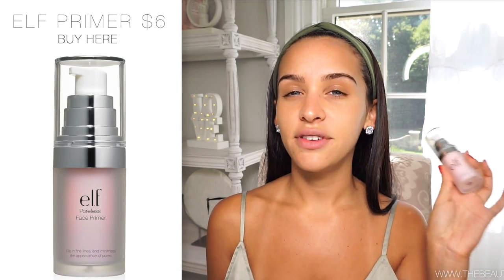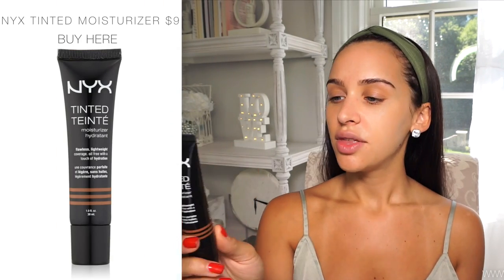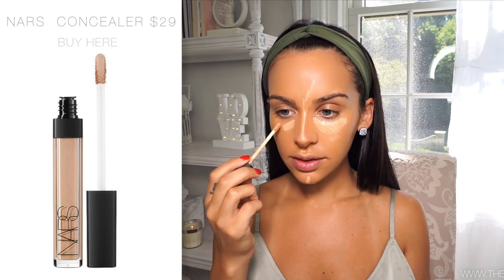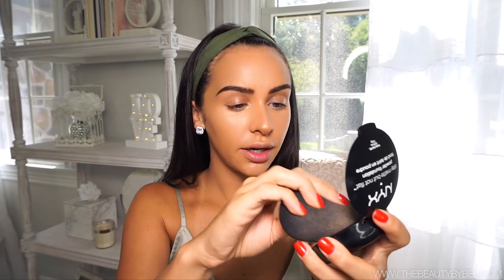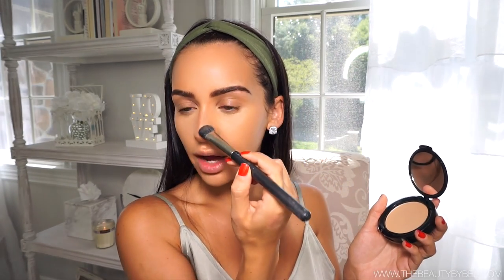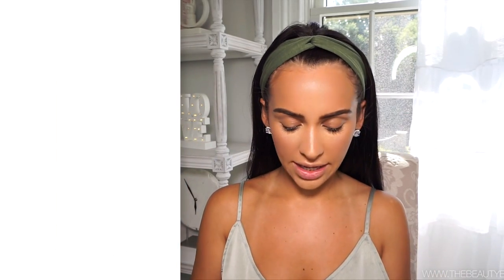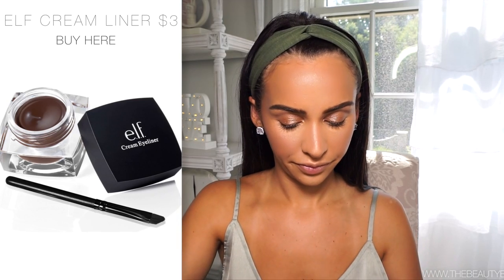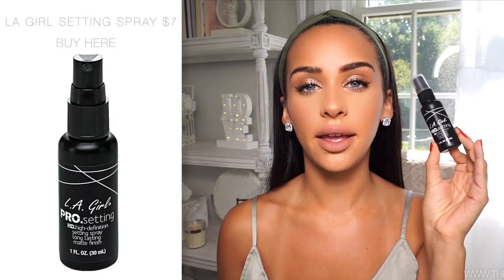DRUGSTORE VS HIGH END Makeup Tutorial | BACK TO SCHOOL!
Thumbs up if you want another back to school FASHION video this year! :)
*CARLIBYBELxMISSGUIDED RESTOCK IS NOW LIVE

Make sure to let me know what you got your hands on!!! AHH! I can't wait to see more of you muffins rocking my clothes! ILYSM!
(7 AM LA TIME, 3 PM UK TIME, 12 AM 'TONIGHT' AUSTRALIAN TIME ETC..)

* :29 was a mess up but It would take another 2 hours to upload so luckily it was only for a second!! XO

Hello my loves :) Today I wanted to film something fun! I little test to try out some new CF Drugstore products! I wanted to create a simple look perfect for back to school! I know it can be very tempting to splurge on high end products.. but sometimes the drugstore products are just as good!! This video really proves it :) I loved filming this today for you guys!  It was fun to see that the drug store brands held up just as good (if not slightly better!) during my entire day. It's still on my face from 9 o'clock this morning and it's going strong! Woo! As I mention in this video - if you want it too look fresh all day make sure bring either blotting paper or mattefying powder with you! That will help remove any shine and keep it look good :) I hope you guys enjoy this video! Please let me know what you want to see next week! My Jamaica Vlog is next :D XOXO Carli

(WILL BE LIVE 10 AM TOMORROW Eastern Time!)

MIXED w/ NYX Tinted Moisturizer ALMOND $9 (since I'm tan and didn't have the proper shade!)

CONCEALER:
LA Girl Pro Conceal Creamy Beige $5
& Warm Honey $5

Salon Perfect Brows Universal Brown

ABH Brow Wiz Dark Brown $21
ABH Brow Powder Dark Brown $23

BLUSH
Milani Rose Blush Awakening Rose $13

MASCARA
DS Physicians Formula $9

SETTING SPRAY
LA Girl HD Setting Spray $7